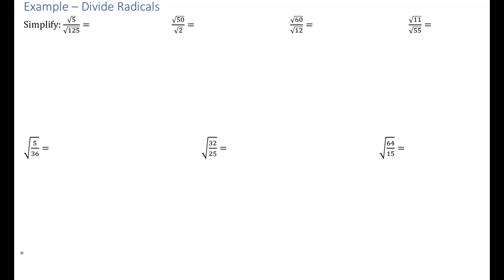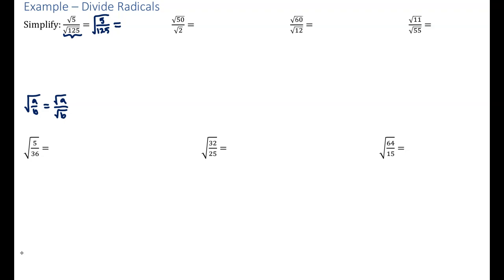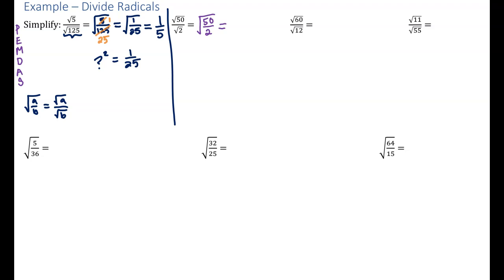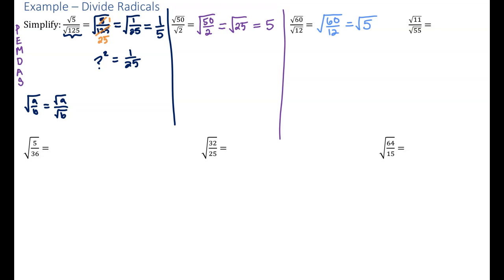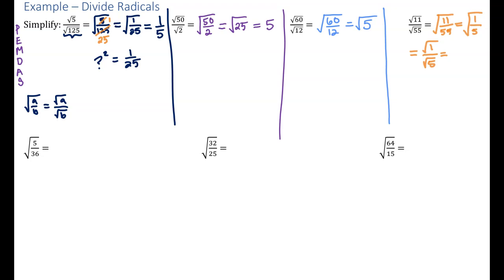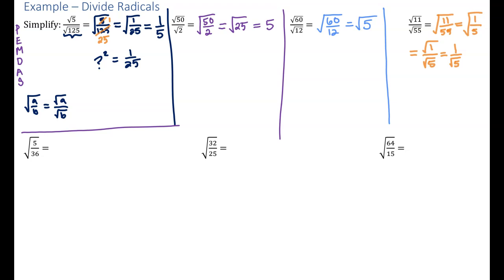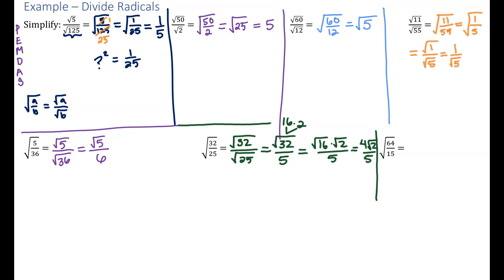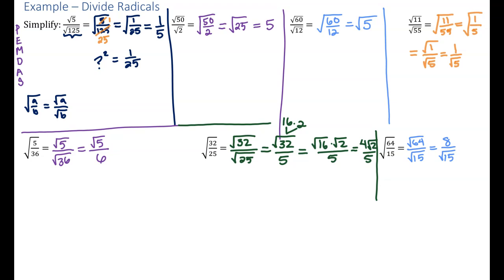M098 6.2 Divide Radicals